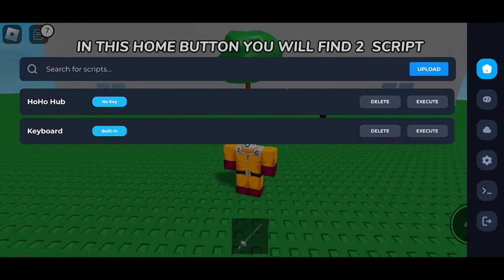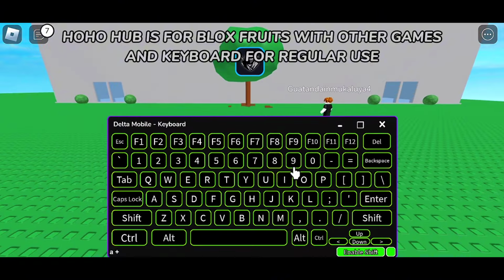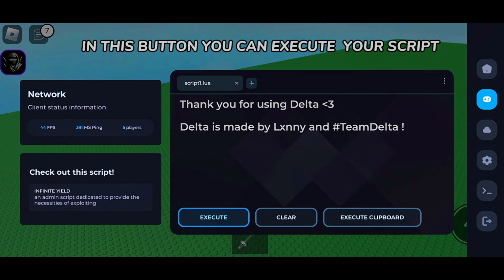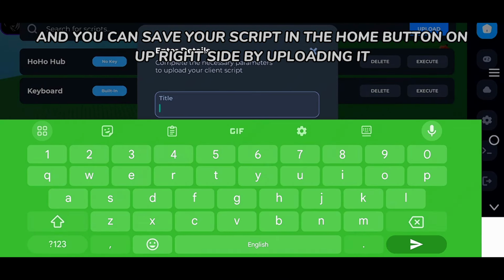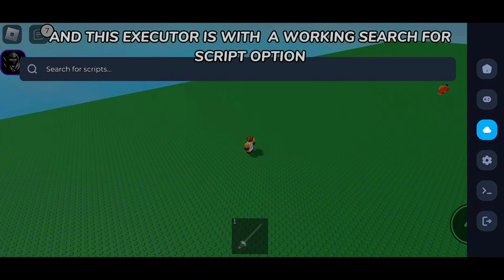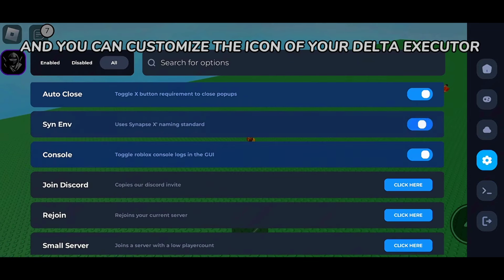Delta executor with so many features🤯 | roblox script| Robloxscriptmaster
Delta Executor Mobile New Update Released | New Roblox Mobile Executor | Delta Executor with key

Hello, welcome to My Robloxscriptmaster Blox YouTube channel! I hope you enjoyed the video.

[I am not the creator or owner of this script.

Link:
In the comments section, scroll down